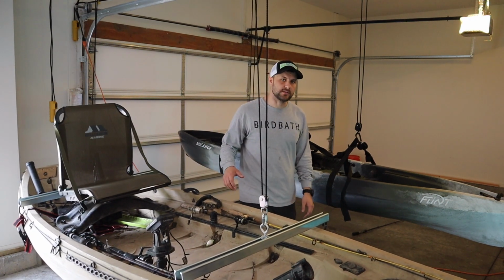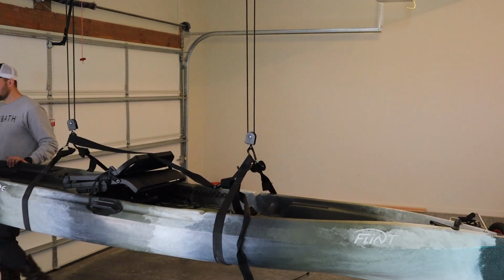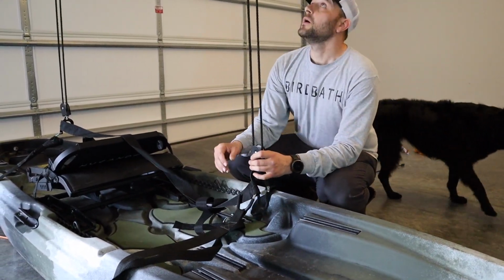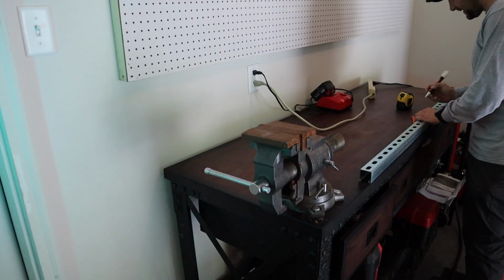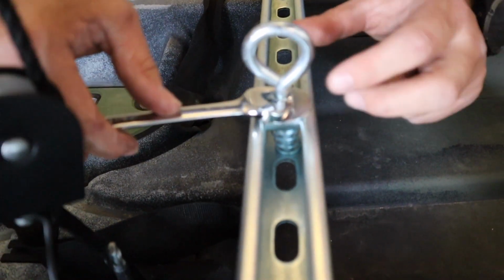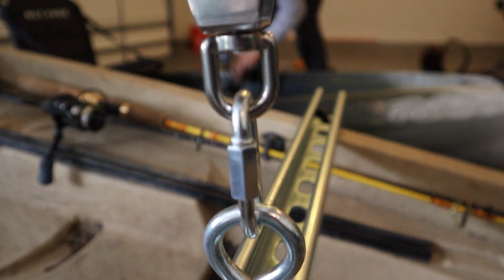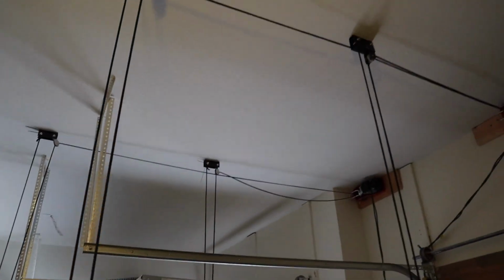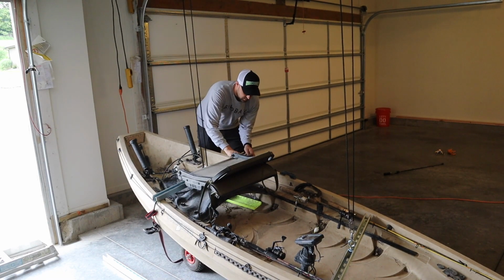KAYAK ELECTRIC LIFT | Harbor Freight Hoist/Winch |Garage Set Up with Nucanoe Frontier & Flint kayaks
Dan using the harbor freight electric hoist to raise and his kayak off his garage floor. Links to equipment used below.

Kayak (manual) Lift- used this and just connected it to the hoist: